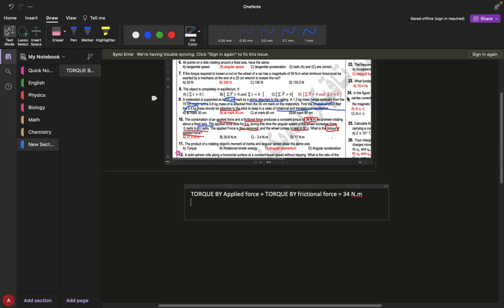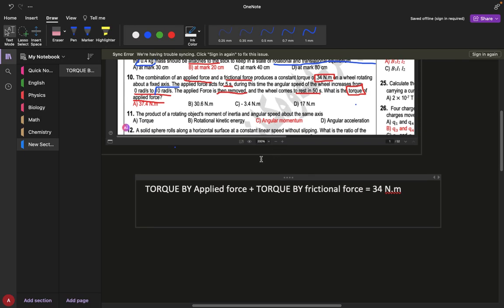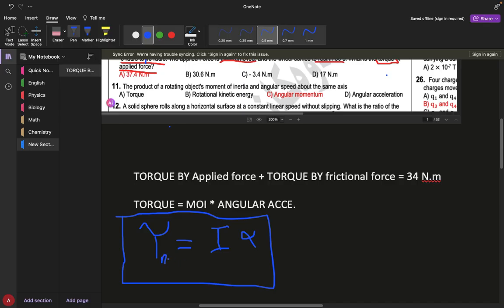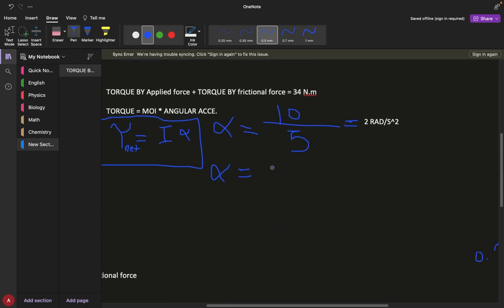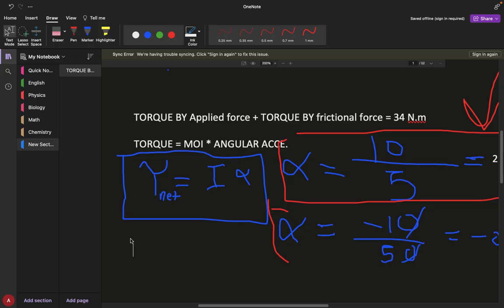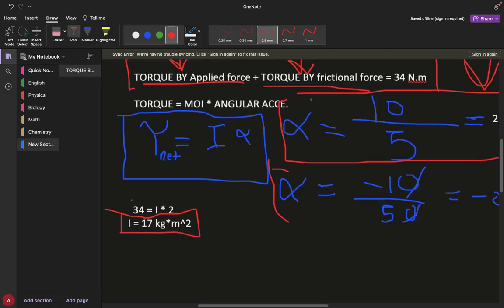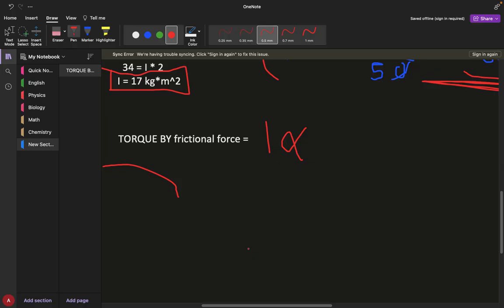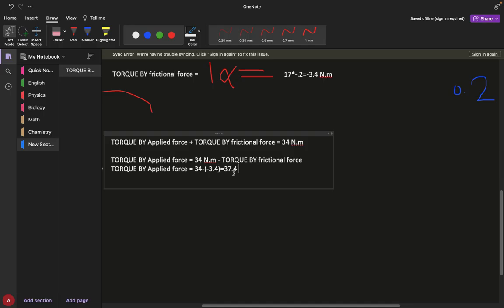A combination of applied force and frictional force etc... || WIZARI PHY 25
Q10